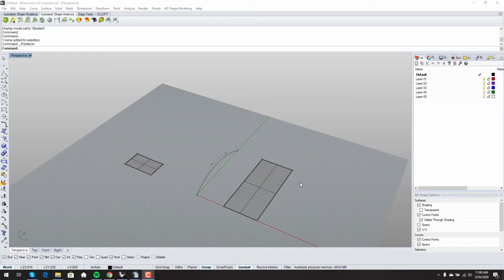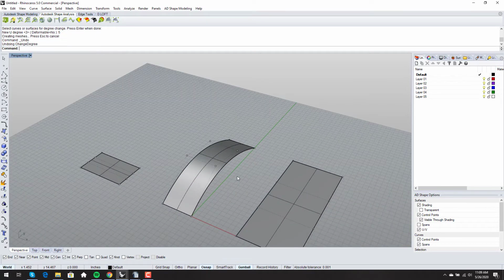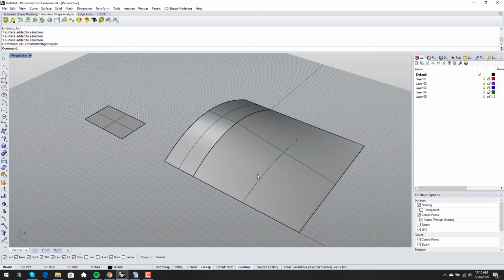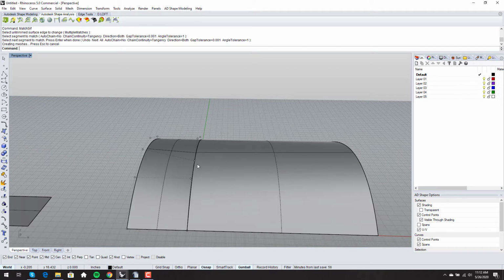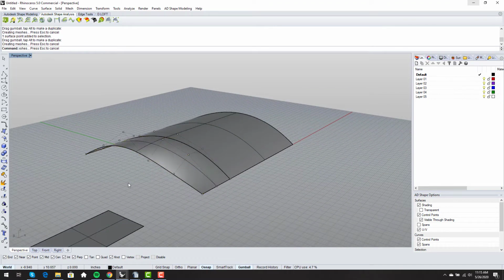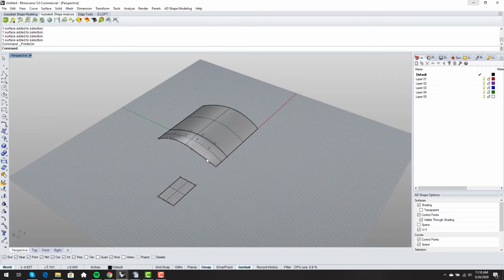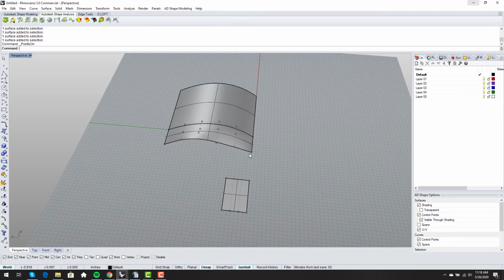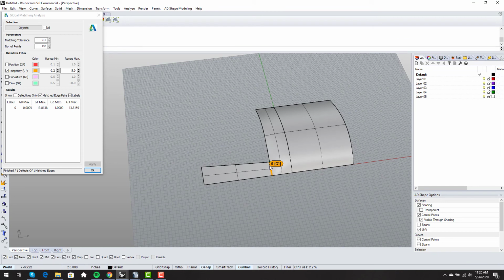Primary Surfacing: Episode 6.2 - Breaking the MatchSrf Rules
Now that I've shown you the rules of matching, allow me to show you the how, when and why of breaking them!